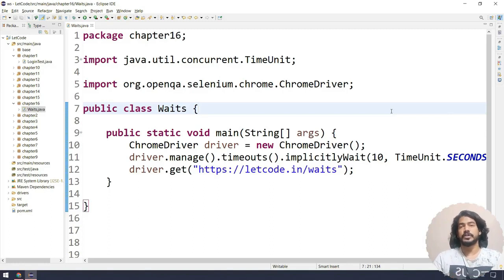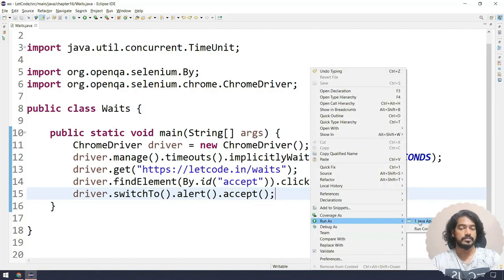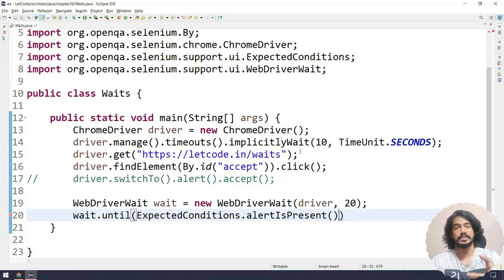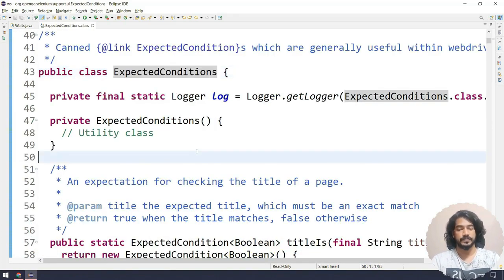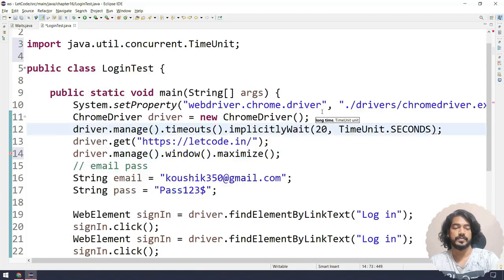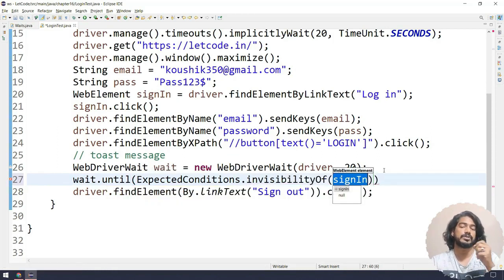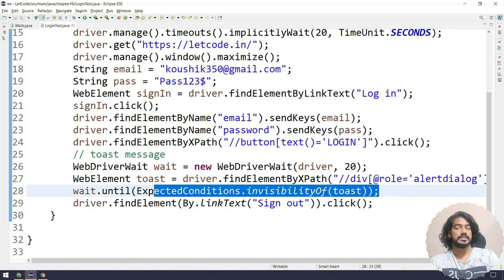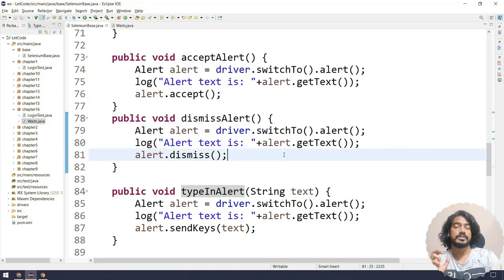Selenium Tutorial for Beginners | Chapter - 16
By using the Explicit Wait command, the WebDriver is directed to wait until a certain condition occurs before proceeding with executing the code.

Setting Explicit Wait is important in cases where there are certain elements that naturally take more time to load. If one sets an implicit wait command, then the browser will wait for the same time frame before loading every web element. This causes an unnecessary delay in executing the test script.

Explicit wait is more intelligent, but can only be applied for specified elements. However, it is an improvement on implicit wait since it allows the program to pause for dynamically loaded Ajax elements.

In order to declare explicit wait, one has to use “ExpectedConditions”. The following Expected Conditions can be used in Explicit Wait.

Chapters:
00:00 Selenium Explicit wait
1:00 Wait for an alert
3:15 Webdriver wait syntax
6:00 All wait methods
7:25 Invisibility of an element
11:20 Wait for clickable action
12:15 Base class

😊Just in case you want to support me,

SOCIAL